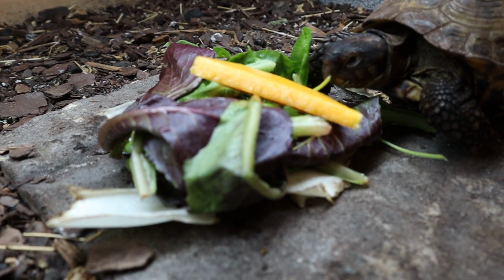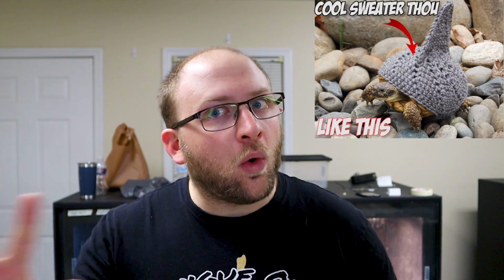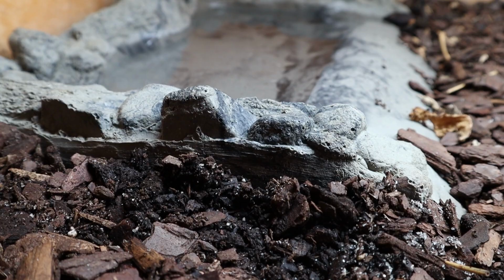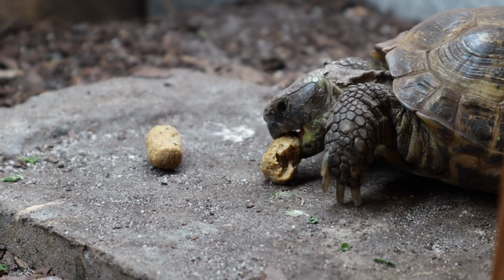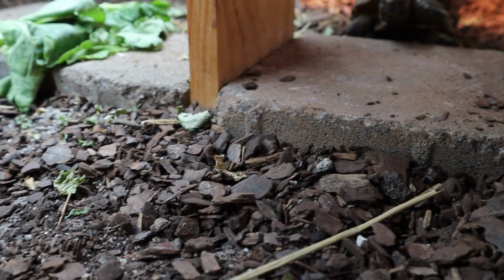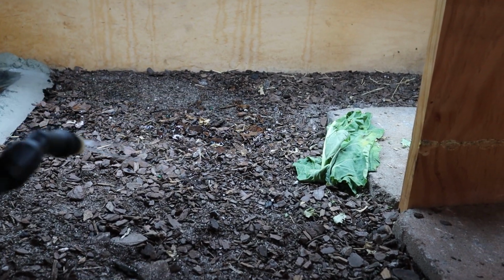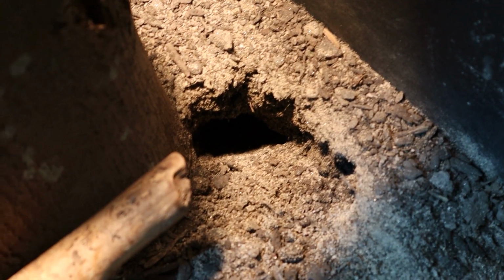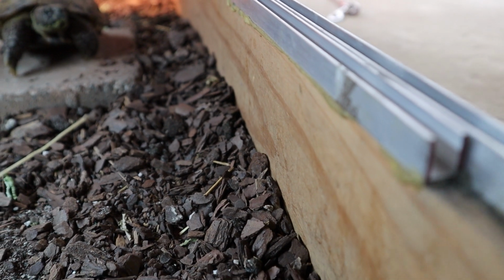WAIT! DON'T BUY THESE!! What NOT To Buy For Your Russian Tortoise!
Woah! Don't get these for your Russian Tortoise! Here are 5 specific things I have learned should NOT be utilized in Russian Tortoise care. What do you think?